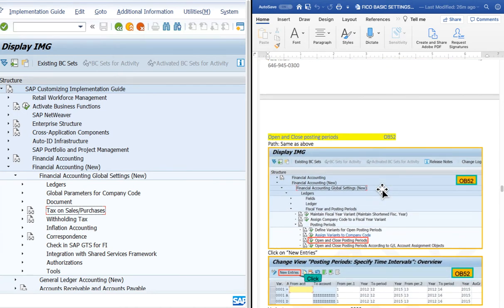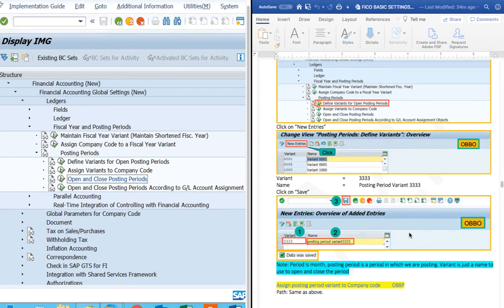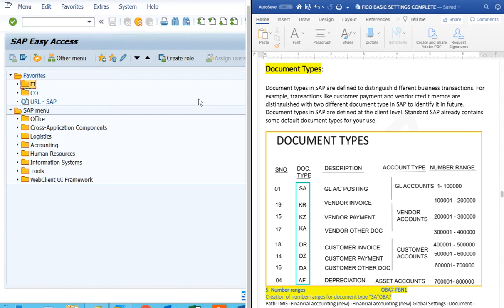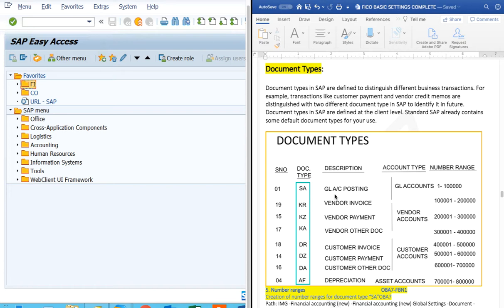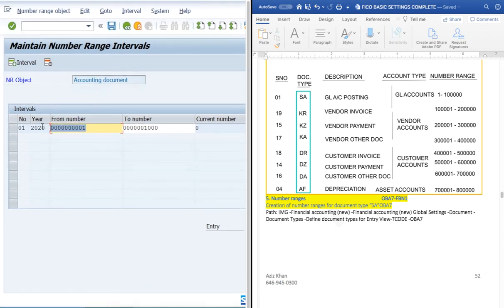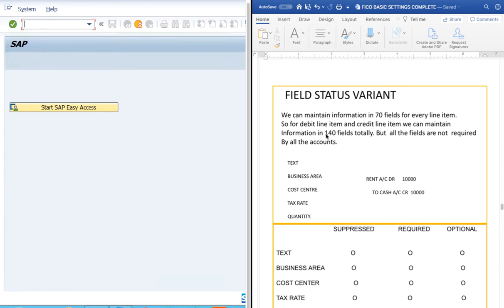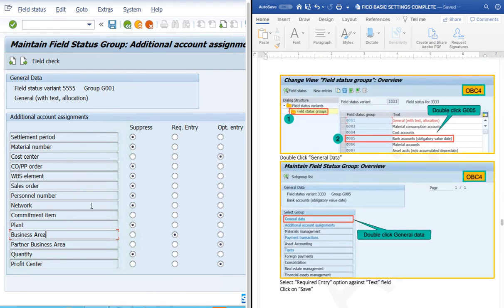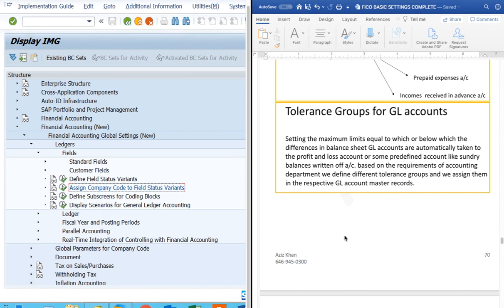Basic Settings 3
After watching this video, you will be able to understand the Basic Settings relevant to SAP FICO.